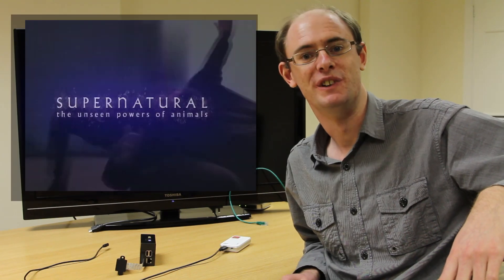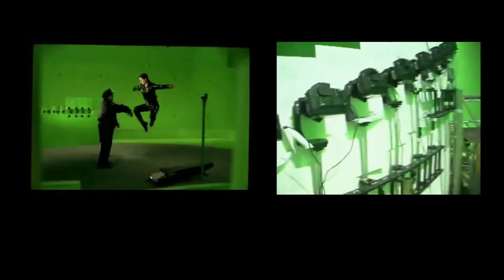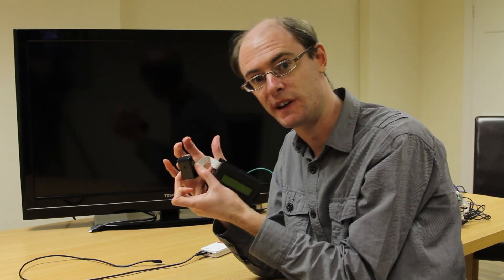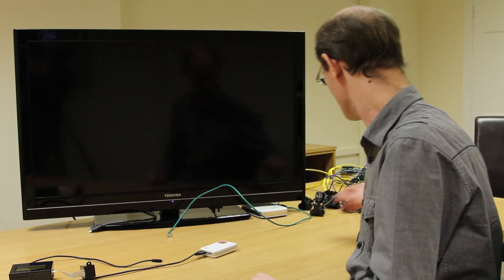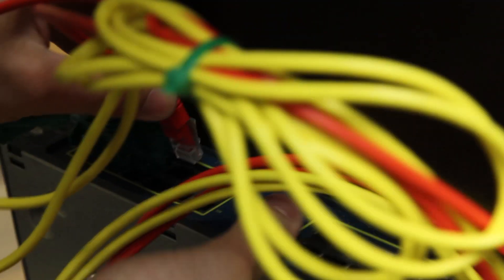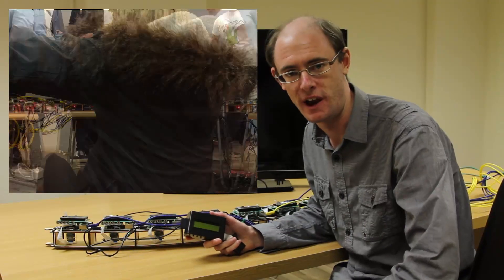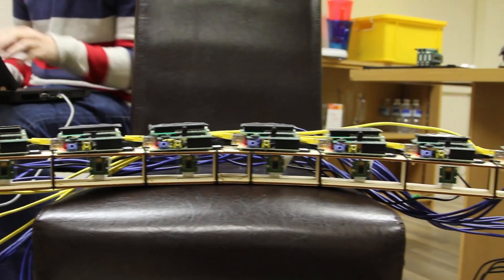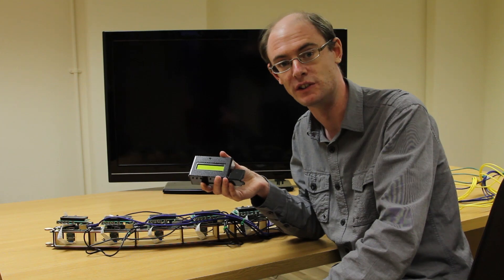Bullet Time Style Effect with PiFace Control and Display and Raspberry Pi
A brief clip behind the scenes for making a bullet time rig with Raspberry Pi and PiFace Control and Display. More details, and demo at Royal Institution Christmas Lectures